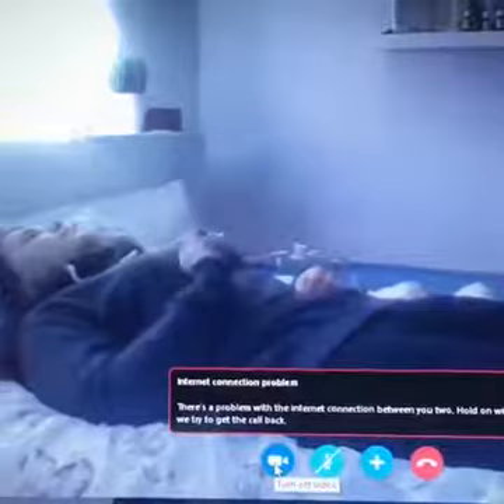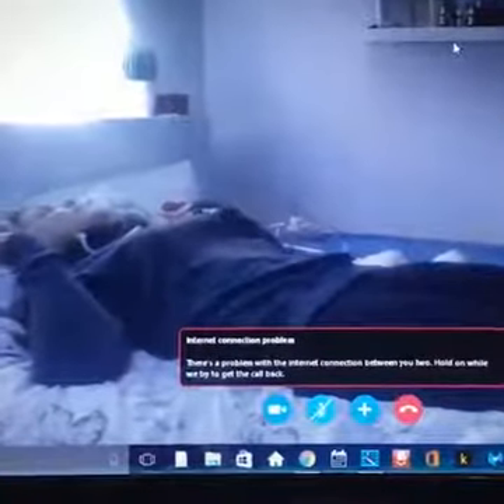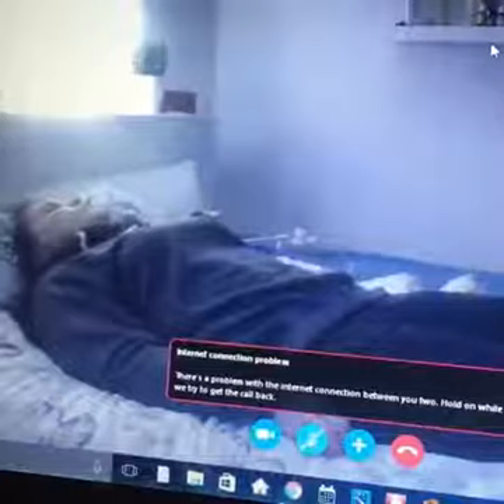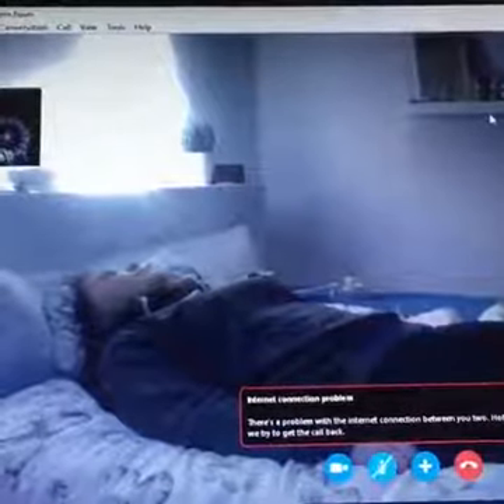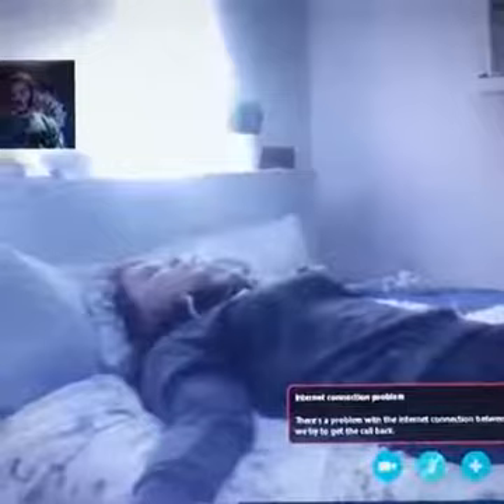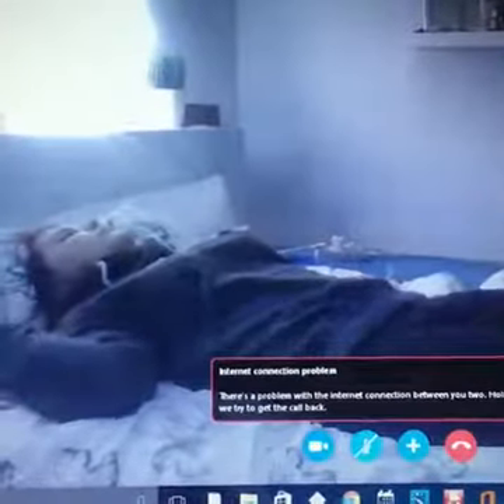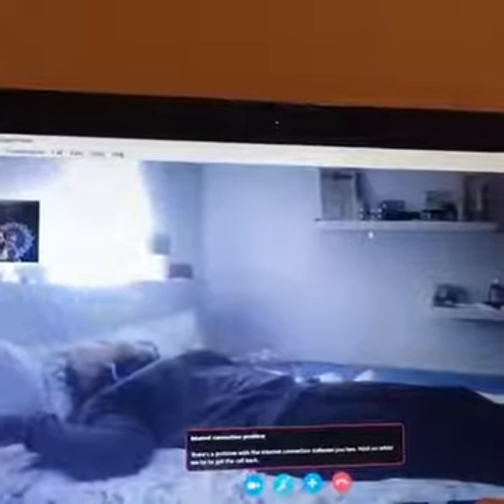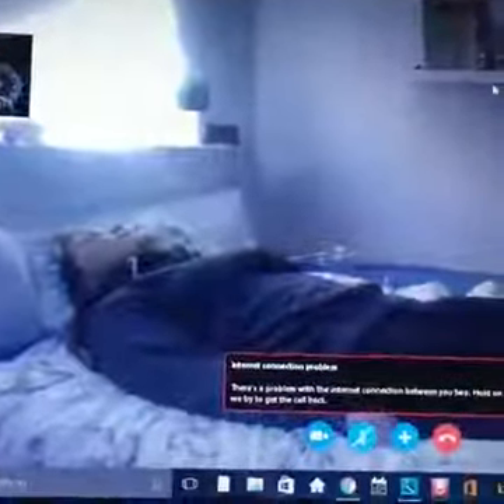Energy Healing: Live Remote Session 1 Advanced Techniques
Documented Energy healing and human activations with Doyen Fraser.

Greetings star family we are offering our other heart centered businesses & services advertisement opportunities. Also be sure to visit our patreon which has limited guided meditations, documented energy healing film and articles not available on youtube. if any of this resonate with you email us We look forward to connecting.

D’Oyen Fraser is an Author, Electromagnetic Stimulation Therapist, Human Activator, Quantum Neurologist and a Leptokinetic Healer with over 1000s of hours of observing the effects of high frequency infusions and the involuntary stimulation that is accompanied.